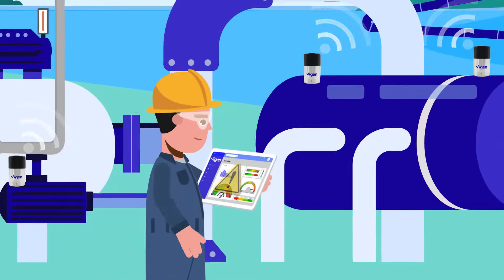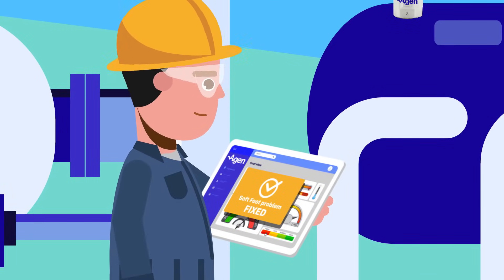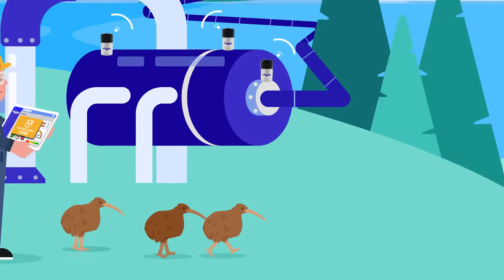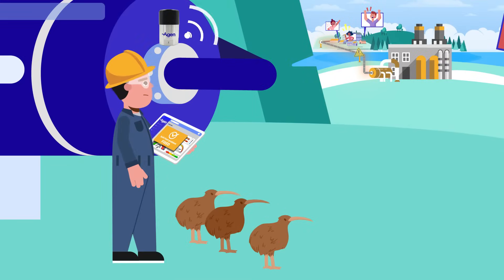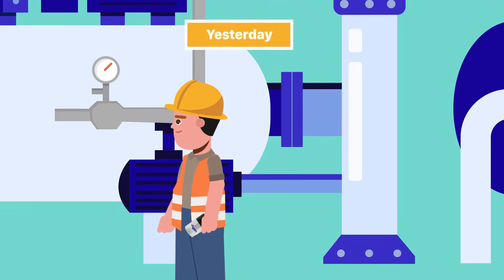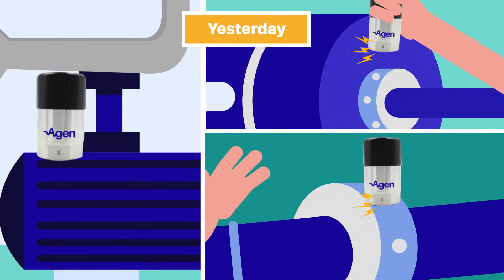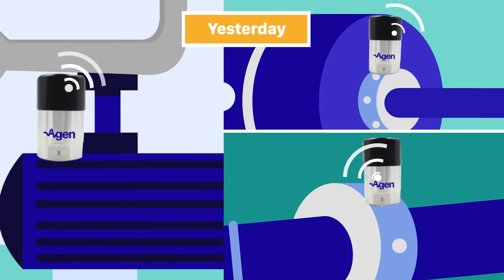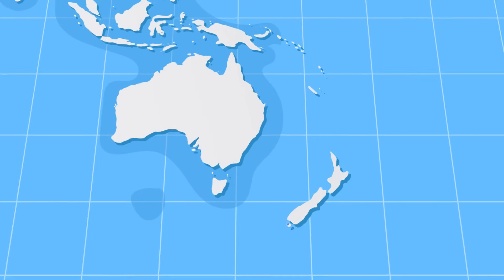Agen Smart IIoT Wireless Sensors For Machine Condition Monitoring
This video shows how Agen's Orlando wireless vibration sensors help monitor industrial machines, and provide early warnings. IIoT wireless sensors are an effective tool to predict machine failure and minimize machine downtime. By leveraging the latest IIoT technology,  maintenance service providers can be more productive and it's possible to scale their businesses globally.